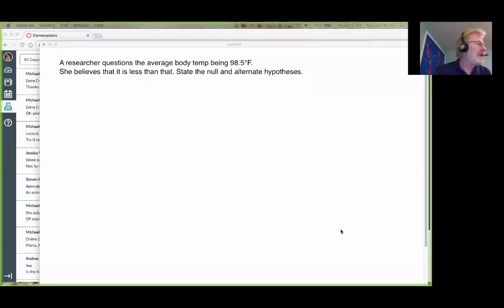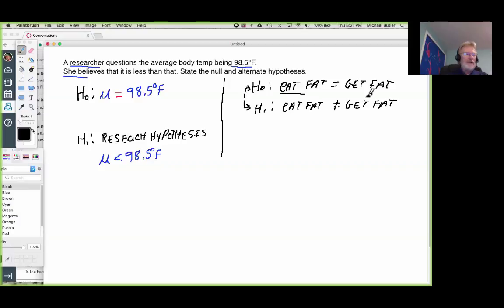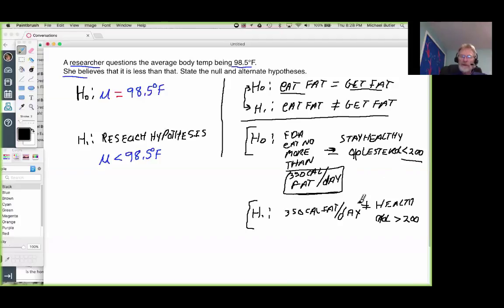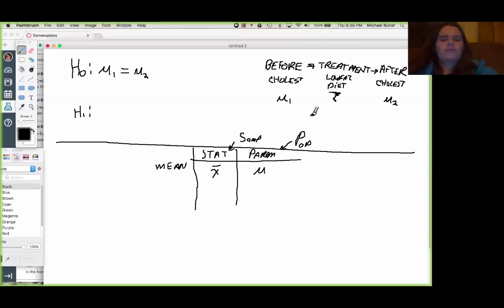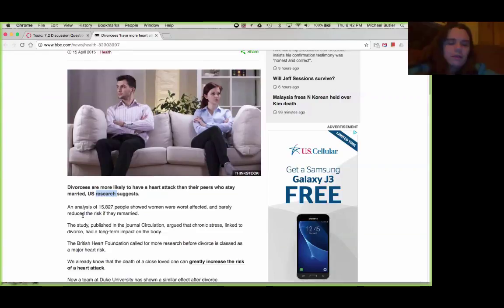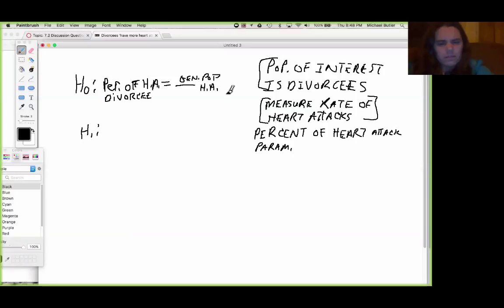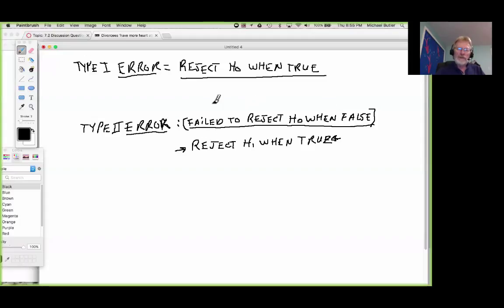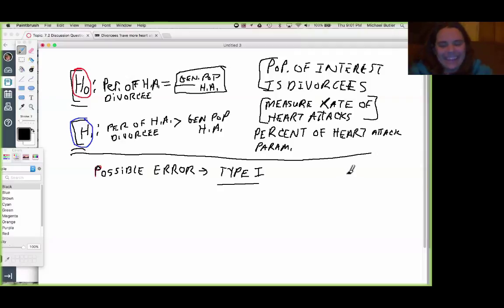OfficeHour3_2_17